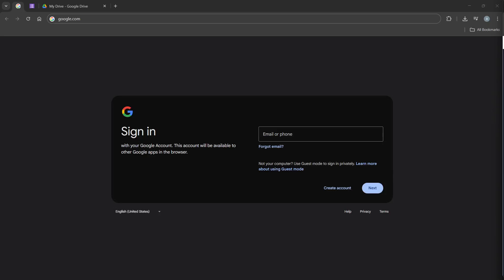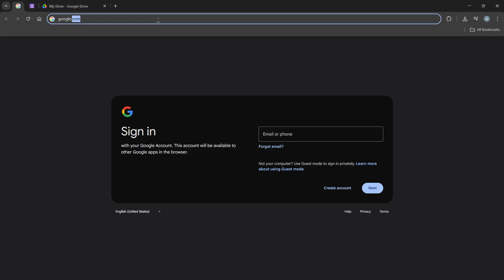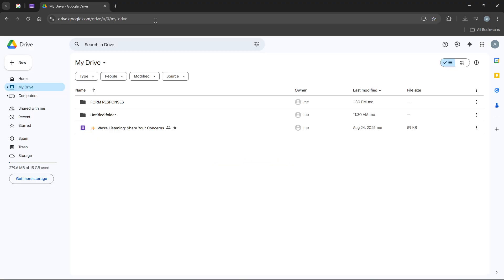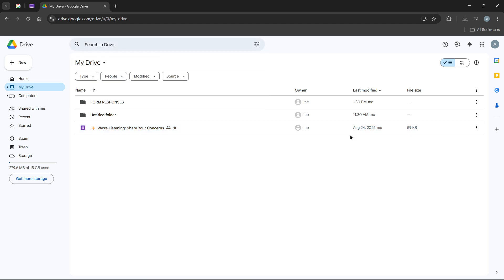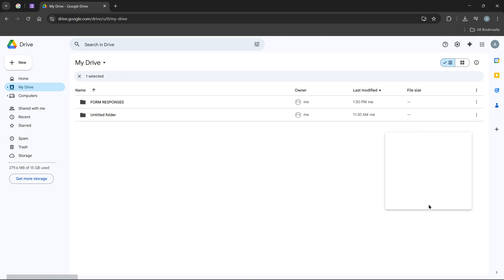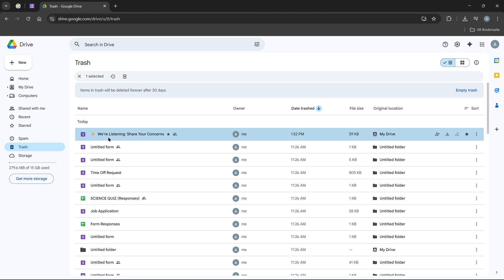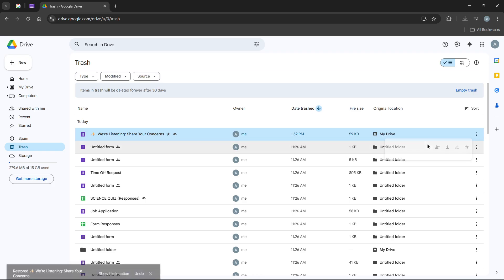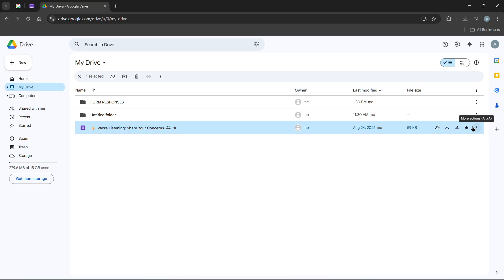How to Recover Removed Google Forms (Retrieve Lost Forms)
In this video we will learn about how to recover deleted Google Forms, Restore removed Google Forms easily, Step by step guide to recover forms, Retrieve lost Google Forms quickly, How to get back removed forms in Google Forms, Recover forms accidentally deleted, Easy method to restore deleted Google Forms, Google Forms recovery tutorial, How to restore forms from trash, Tips to retrieve deleted Google Forms, How to undo deletion in Google Forms, Recover lost form responses, Restore missing Google Forms quickly